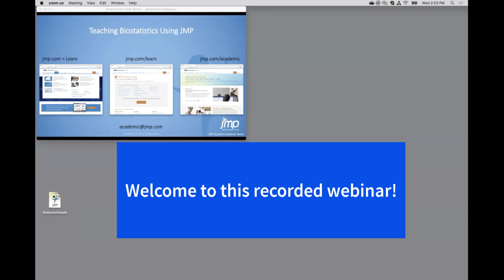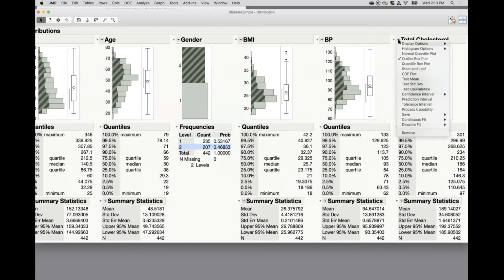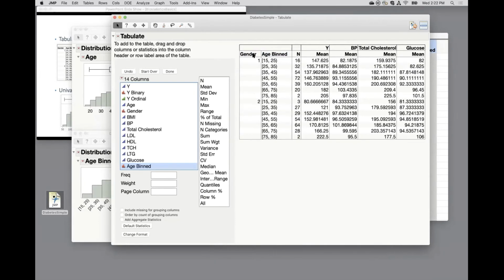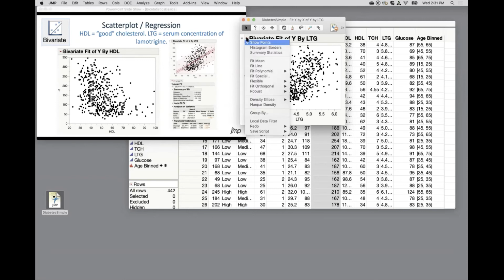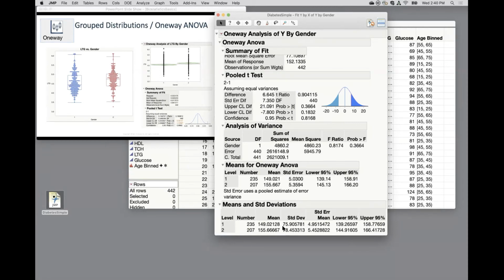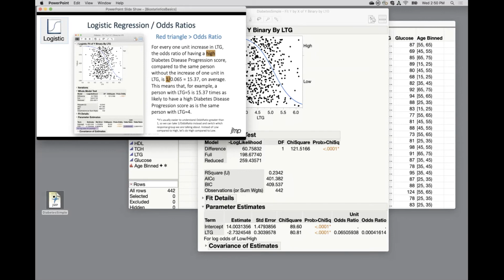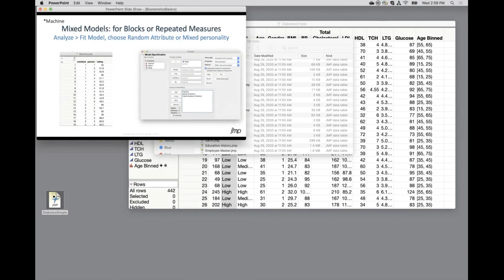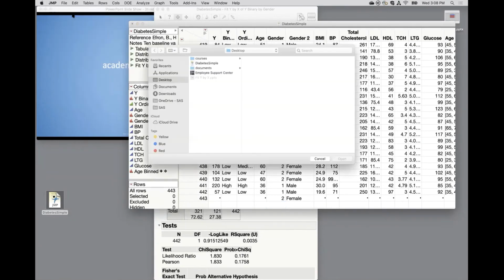JMP Academic Series: Teaching Biostatistics Basics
In this webinar we cover tools commonly used within the health sciences, including interactive graphics, descriptive statistics, confidence intervals and hypothesis tests, odds ratios, relative risk, linear and logistic regression, and a very brief introduction to survival analysis and fitting mixed models (in JMP and JMP Pro).

You can navigate directly to a topic using these time stamps:
Content Overview 1:33
Graphs Intro 4:27
Test of a Mean 8:58
Binning 14:36
Permanent Changes in Preferences 16:24
Tabulate 17:26
Scatterplot 3D 20:42
Scatterplot 21:44
Mosaic Plot 23:13
Regression 25:48
ANOVA or t-test 33:19
Confidence Intervals 41:12
Logistic Regression 43:06
Chi-Squared Contingency 50:35
Survival Analysis 54:33
Mixed Models and Repeated Measures 55:43
Q&A Starts 56:46
Q: Saving Results 56:56
Q: Value Ordering 59:09
Q: Sorting the Data 1:01:35
Q: Coding and Value Labeling 1:02:42
Q: Importing Data 1:04:50
Q: More about Coding 1:05:24
Q: Apple right-click 1:06:09